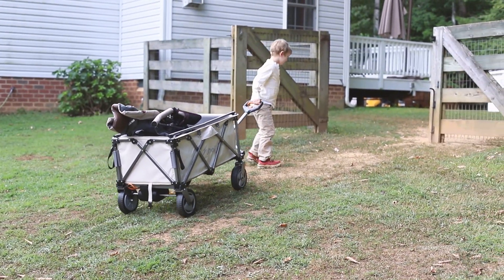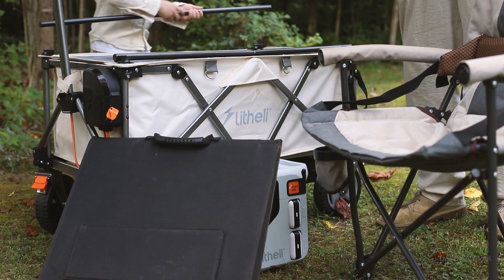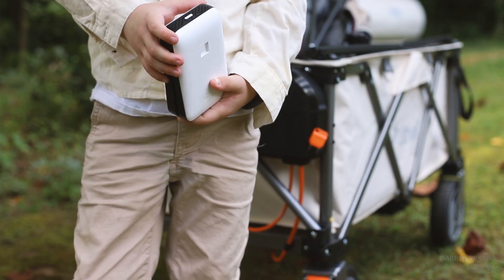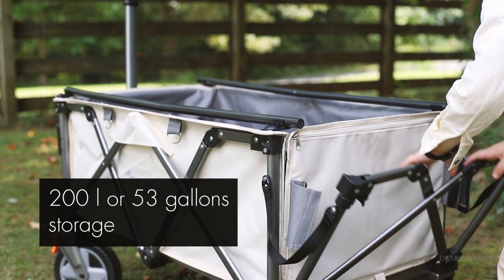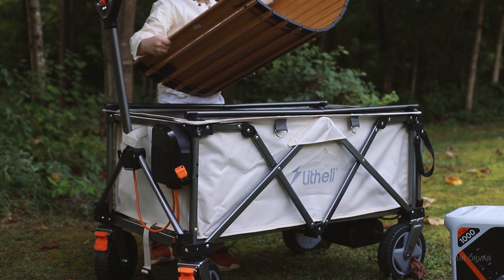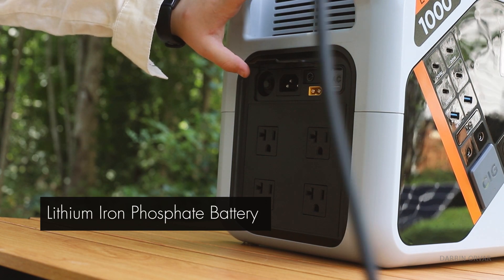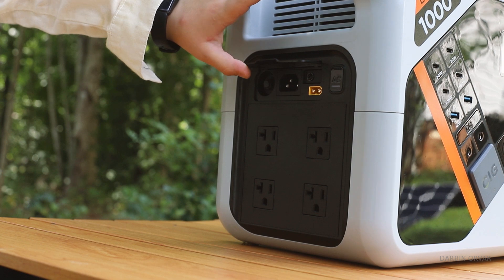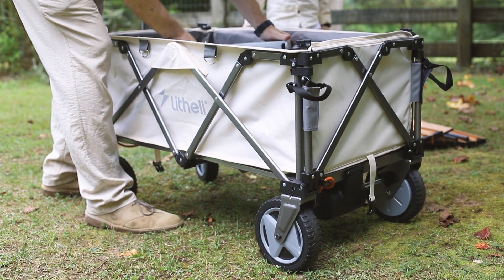Electric Wagon + Rechargeable Batteries & Power Supply Review: Litheli eWagon W1 Pro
My new product tester and I test out this new interesting product. Check out the Litheli eWagon W1 Pro & the Letheli POWER HUB ECLAIR 1000

Mailing Address:
Darbin Orvar